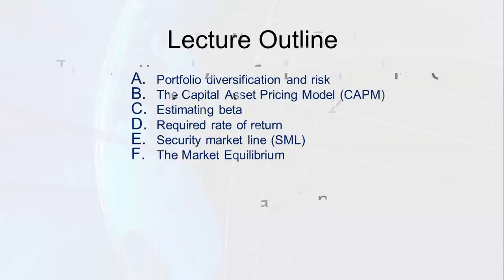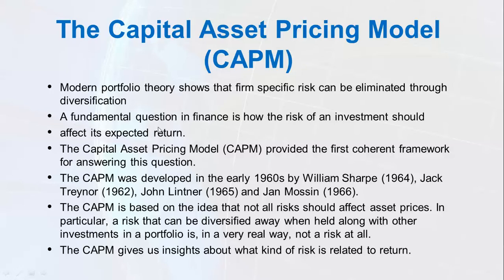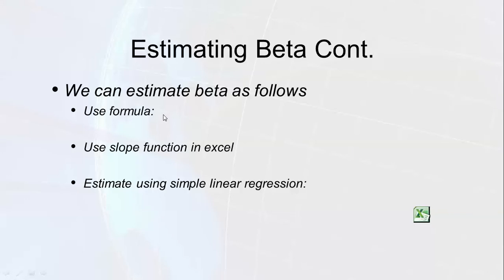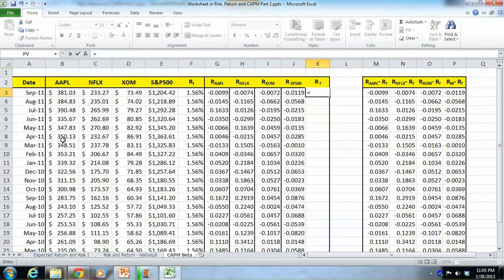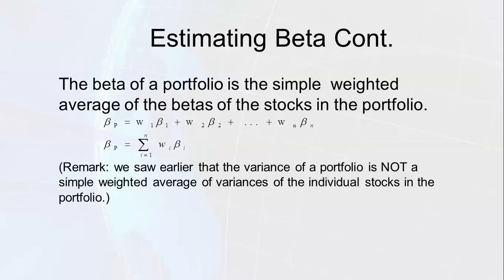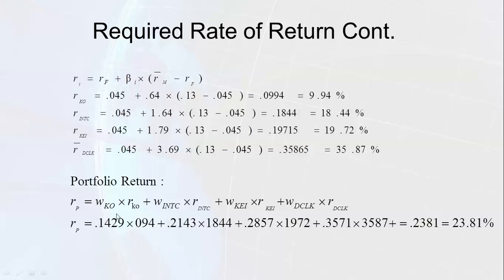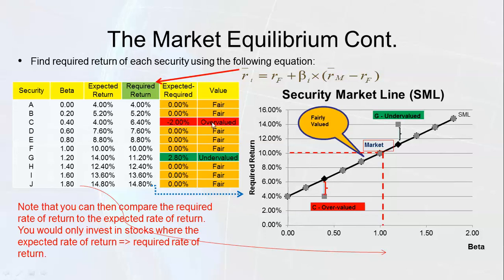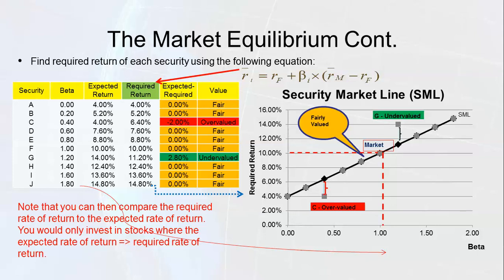Risk, return and the CAPM Part 2